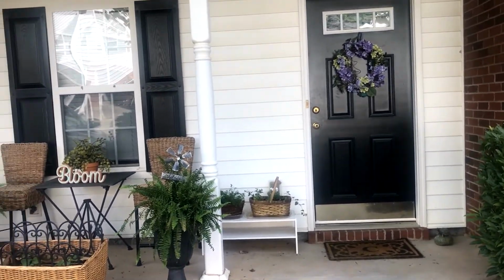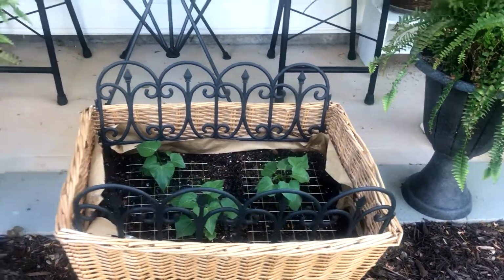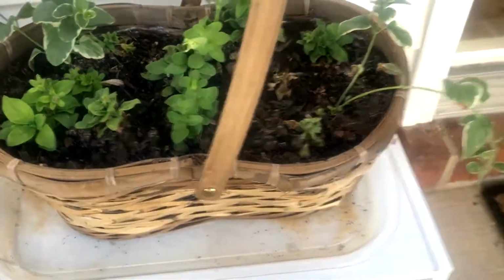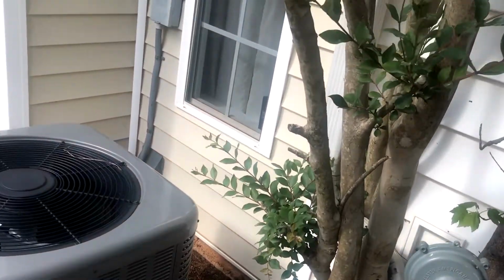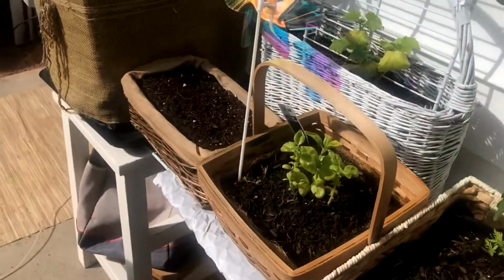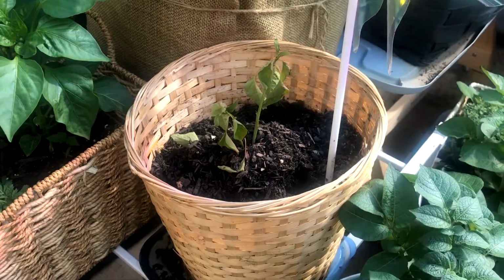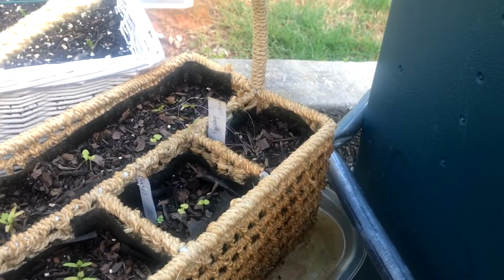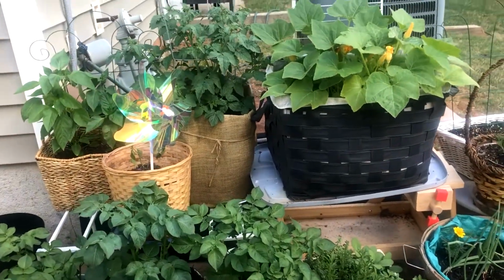Visit My Container Garden with Me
You've probably heard me go on and on about how excited I am about my container garden. We only have a small space but after many years of not gardening I wanted to grow vegetables again. So, here's a quick look at how my container garden is going. Thanks for coming along.
xo